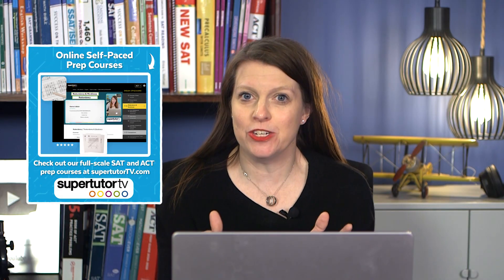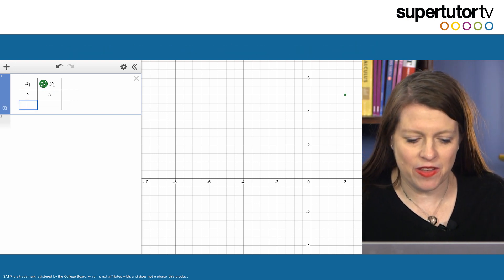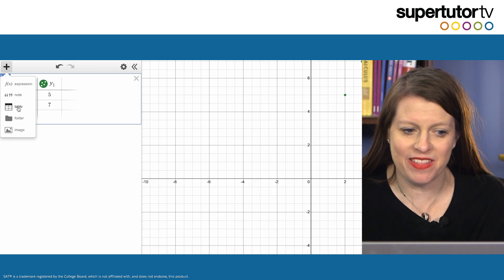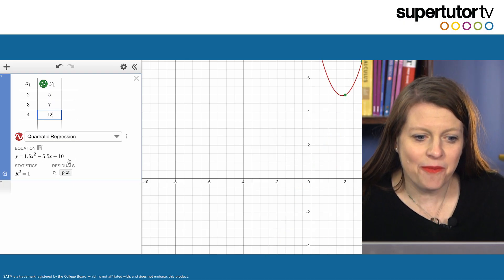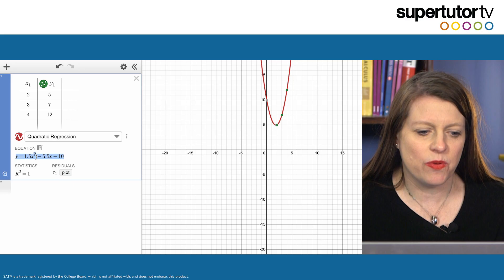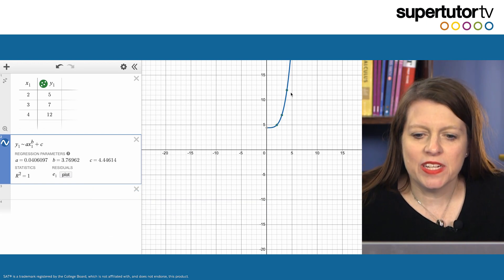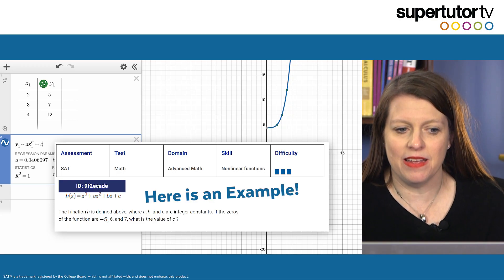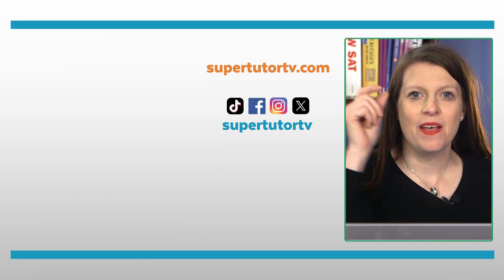Mind-Blowing New DESMOS Feature to CRUSH the SAT!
Level up your college admissions plan, essays, & test scores w/ us! Perfect Scoring tutors and essay consultants from awesome colleges like Stanford, Duke and Northwestern.

Taking the Digital SAT®?  Our Digital SAT® self-paced course is out!  SAVE $$$ with our amazing Beta pricing for a limited time! Practice Tests, Video Lessons, On Screen Practice, Algorithm Driven Prep! Start prepping with Brooke today!

Check out new, LIVE pop up SAT classes w/ Brooke

Our SAT® self-paced course is out! Start prepping with Brooke today!